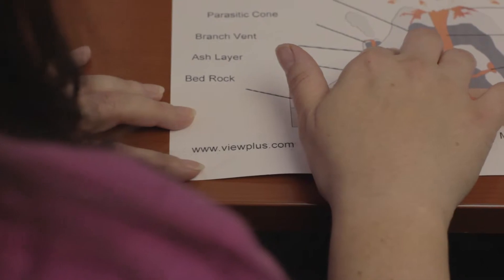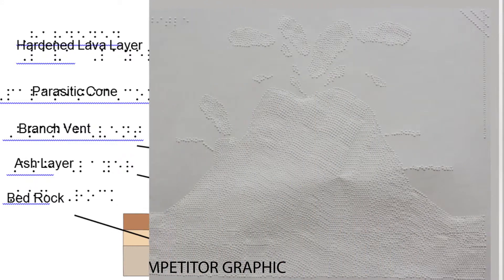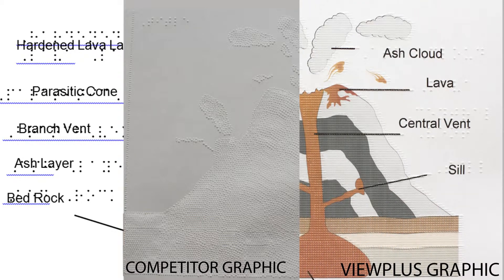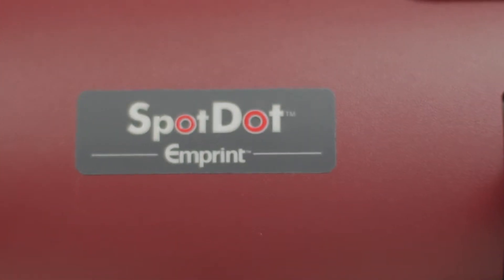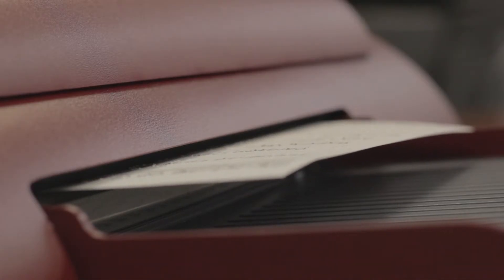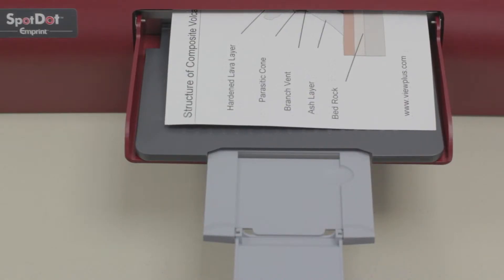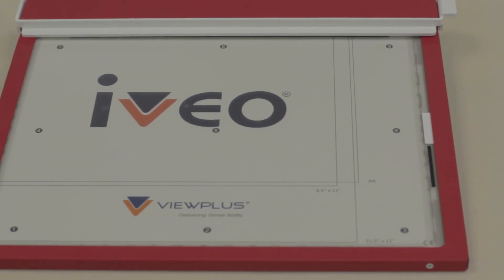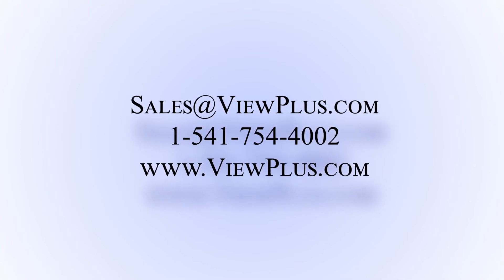VP SpotDot Braille Embosser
The VP SpotDot has proven to be the preferred choice for braille, colored ink, and tactile graphics for parents, business, and teachers.